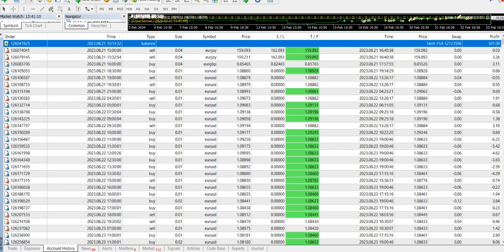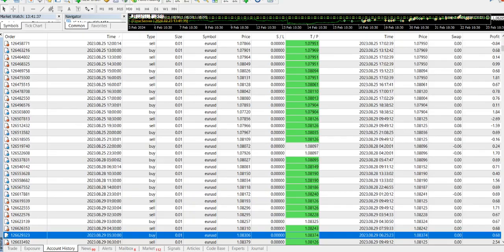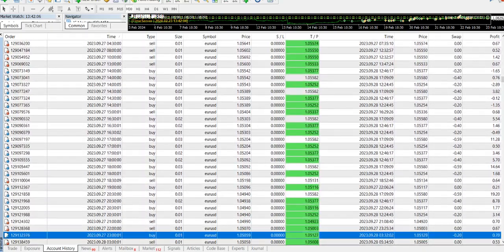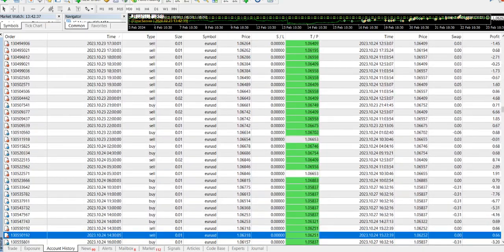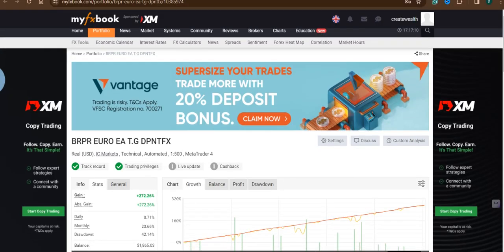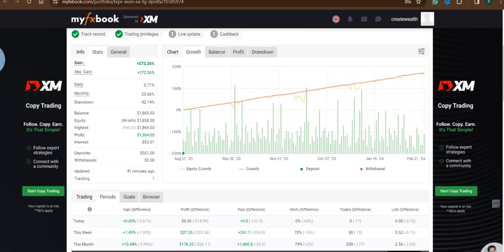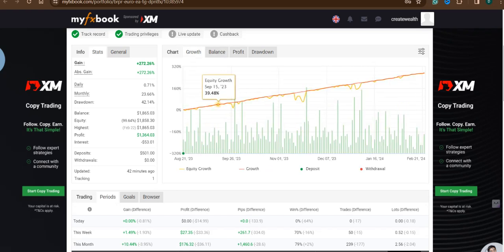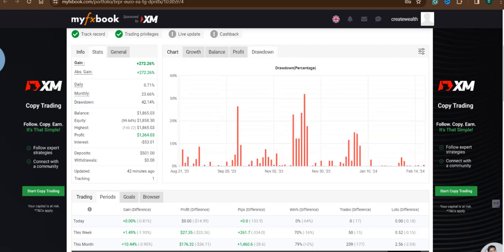BRPR's Astonishing Profits in Euro USD Trading | Forex Robot Showdown: 6 Months Live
BRPR Automated Forex Trading Bot for EUR-USD: Live Forex Market Trading Review Behind Consistent Forex Profits

Why the BRPR EA automated forex trading bot is hailed as one of the best EAs for EUR/USD trading, delivering consistent profitability even in ever-changing market conditions.

Key Features:
Not just a Scalping EA:
BRPR employs a scalping method, executing multiple short trades to capitalize on small price fluctuations. But it doesn’t stop there; it also integrates a reverse trading strategy, known as 2-Way Averaging. This feature kicks in when trades start moving against the desired direction, effectively managing and recovering potential losses.

Customizable Trading Schedule:
BRPR comes with a time filter, allowing you to tailor the bot's trading schedule to suit your preferences. Whether you want the bot to trade during specific market hours or avoid high-volatility periods, you have full control.

Personalized Risk Management:
Fine-tune your risk management by adjusting the risk percentage based on your account balance or growth objectives. This flexibility ensures that your trading strategy aligns perfectly with your risk tolerance and financial goals.

Proven Performance:
With over 7-11 months of verified myfxbook trading results, BRPR has demonstrated consistent performance and reliability in algorithmic trading. This transparency gives you the confidence that this bot is not just about promises but delivers proven results.

Adaptability in Dynamic Markets:
The EA configuration and default files provided for BRPR ensure that it adapts seamlessly to changing market conditions, maintaining an effective workflow and optimizing performance on both sides of the market.

for more details 🌟

👉Explore Other profitable & consistent Trading Bot Videos in this Channel then please refer

👉Statutory Warning: Forex Trading is Highly Risky, NO MATTER How good the Forex EA/Robot is. Risk vs. Money Management is the Key. Any kind of Profit is not guaranteed as an investment always carries risk. Judge your Risk Appetite and do due diligence before you start trading. 👈

eur usd
scalper
quantitative trading
trading for beginners
forex market
trading algorithms
scalping trading strategy
forex trading
algo trading software india
algo trading
forex trading strategies
scalper
auto trading robot
auto trading
profit trading
mt4 ea
hedging trading strategy
hedging strategies
hedging
hedging strategy
forex hedging
forex hedging strategy
scalping forex
auto trade
autotrader
passive income
trend trading
trend trader
forex trends
expert advisor
forex ea
best forex ea
forex robot
forex trading bot
robot trading
trading software
trading system
trading systems
trading forex
ea forex